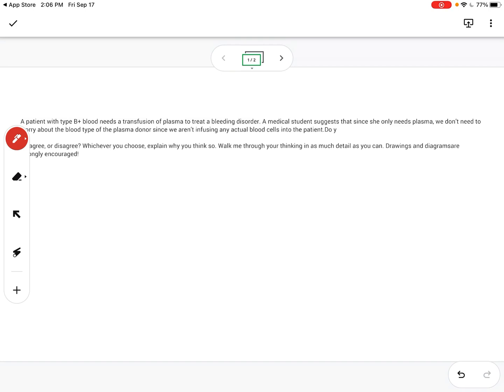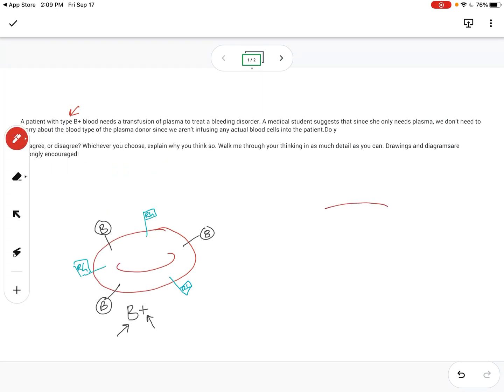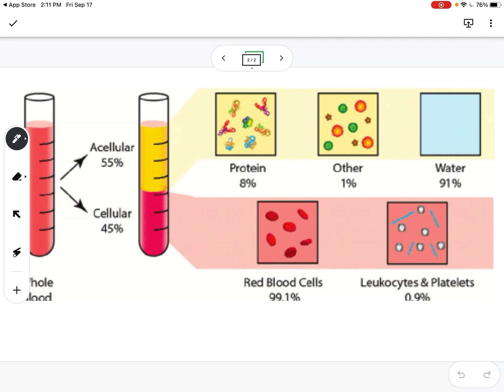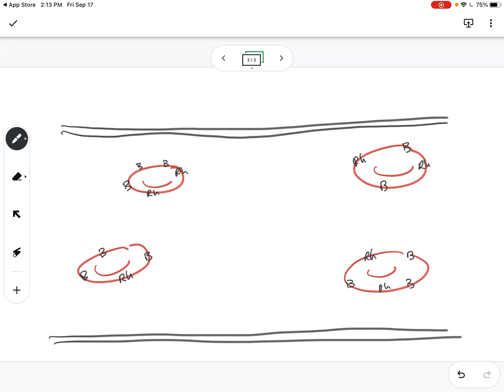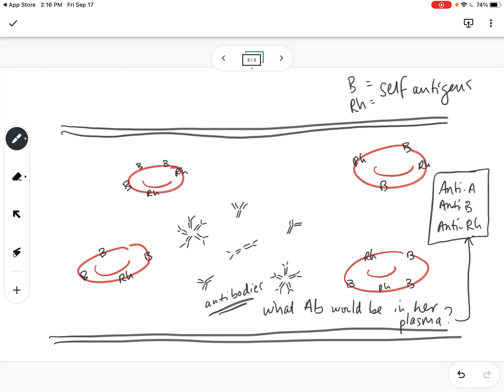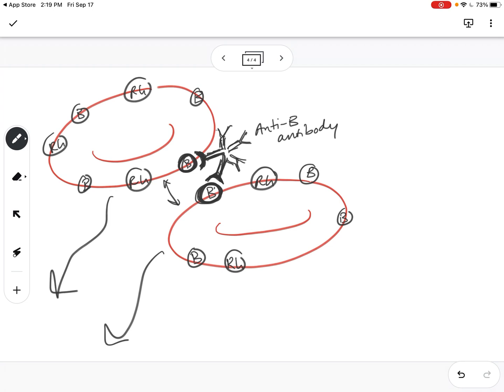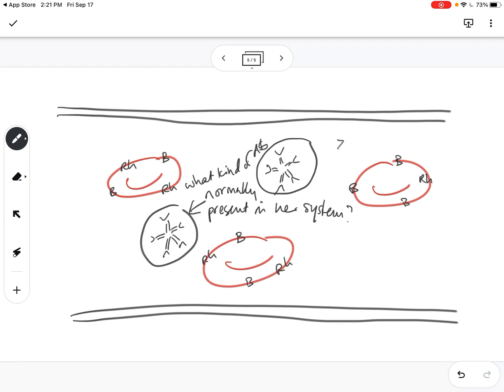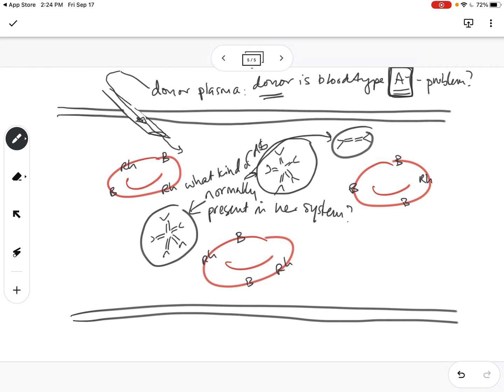Blood Quiz 1 review